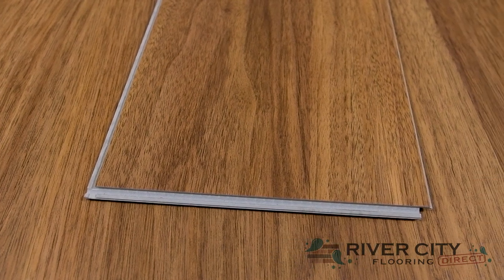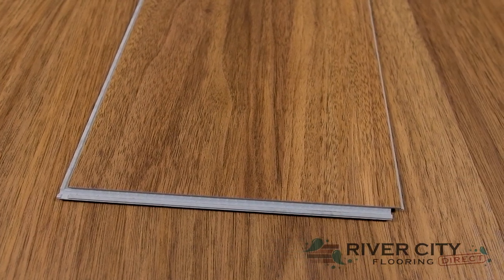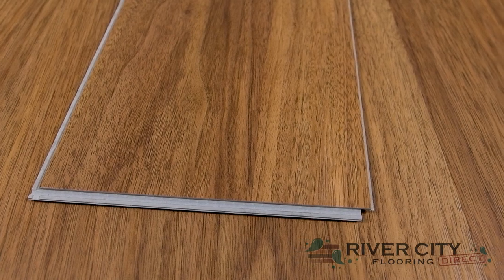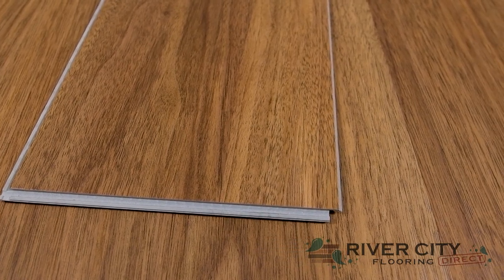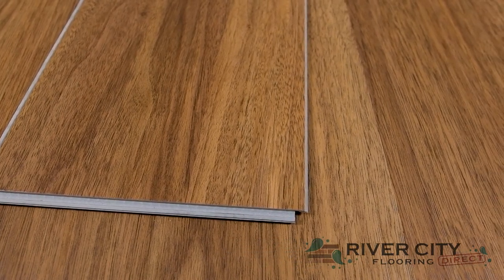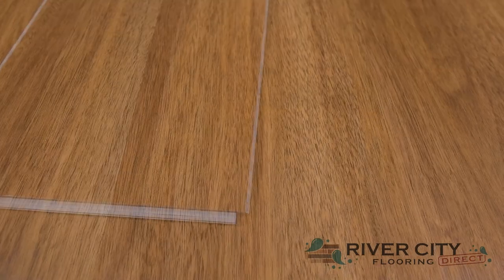Engineered Floors The New Standard II Grand Cayman 6″ R004-4004 by River City Flooring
Buy Engineered Floors The New Standard II Grand Cayman 6″ SKU: R004-4004 a wonderful Virgin PVC vinyl floor by Engineered Floors. 5MM thick Floating installation Lifetime Limited Residential, 7 Year Limited Light Commercial warranty 12 MIL Enhanced UV Urethane w/Ceramic Micro Bead Finish. Planks are 48″ long. Floorscore Certified. 60 Cartons Per Pallet.